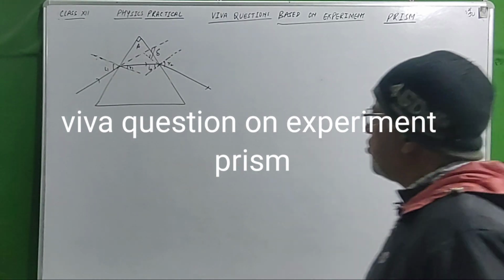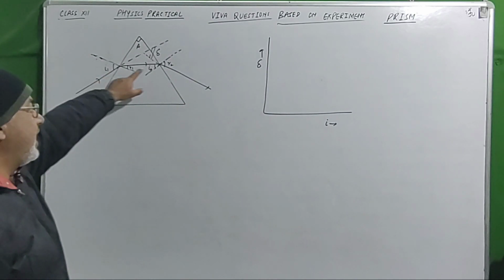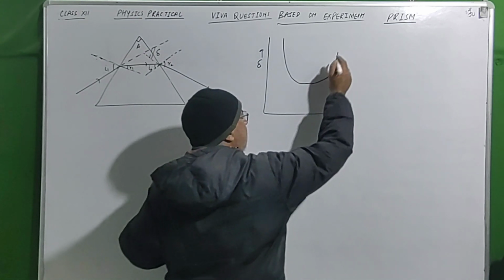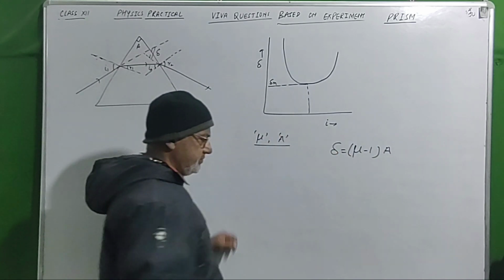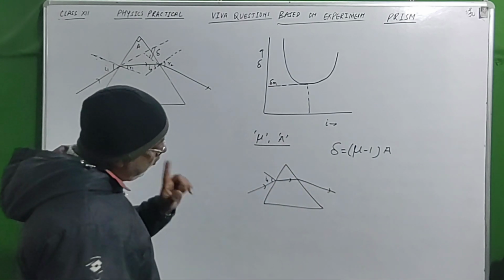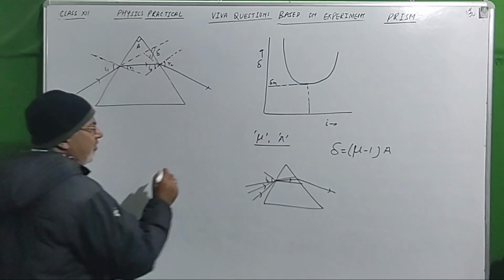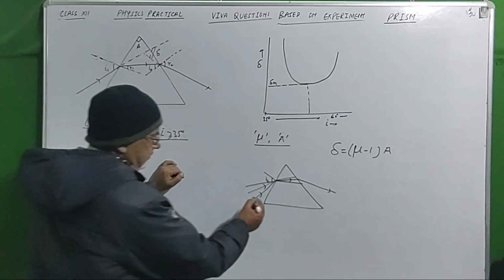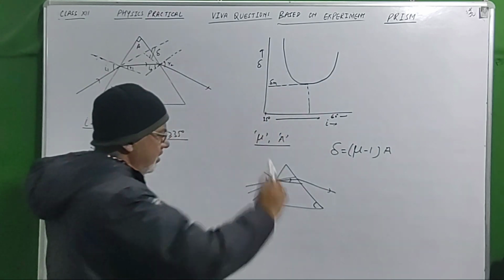class-12 physics practical viva question based on experiment prism cbse,uk,up,mp & all board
Welcome to KD Classes by D.P.S Malik , Msc Physics IIT Roorkee. In this Physics lecture we start  VIVA QUESTION BASED ON prism EXPERIMENT of class ___12____Physics in   Hindi/english language . I try my best to complete whole Chapter. Hope you all will understand